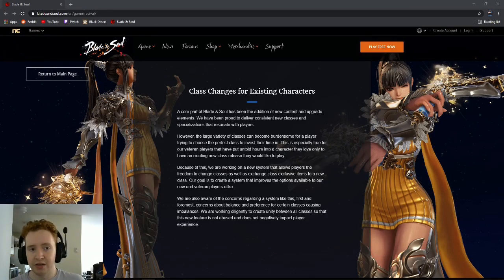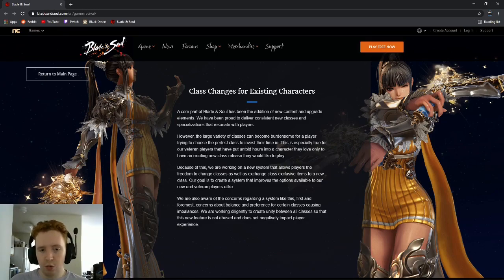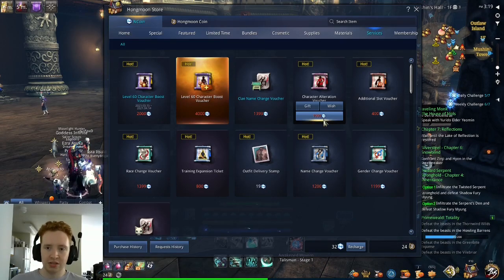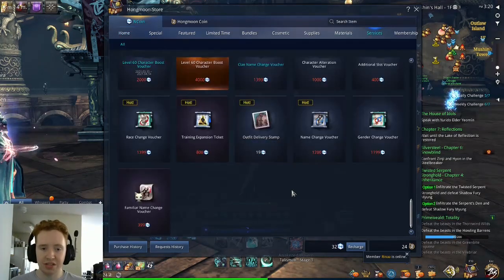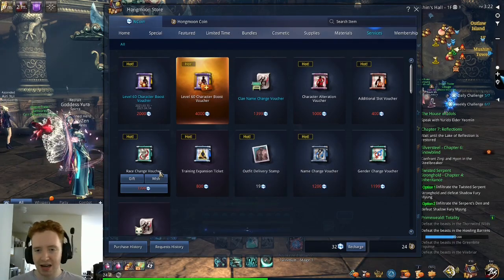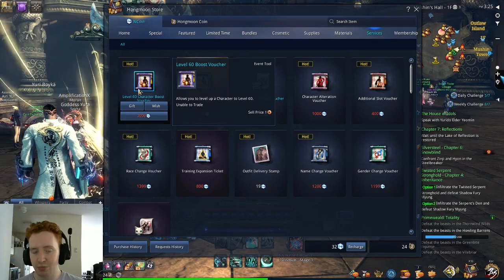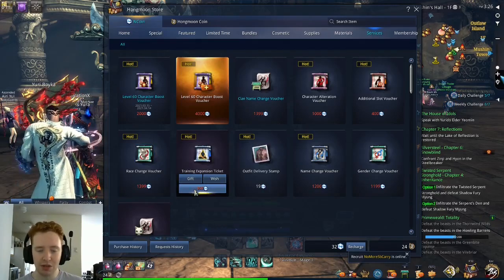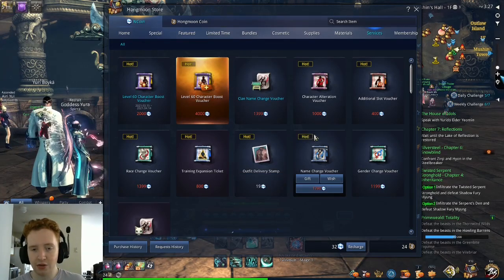Blade and Soul - More Info On Upcoming Class Change System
I wanted to provide more information on how this upcoming class change system will work.